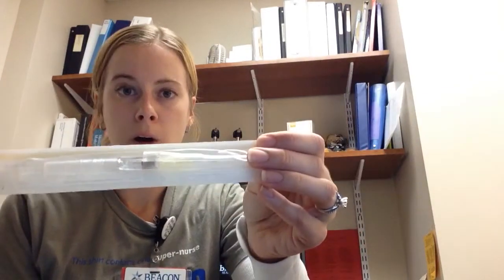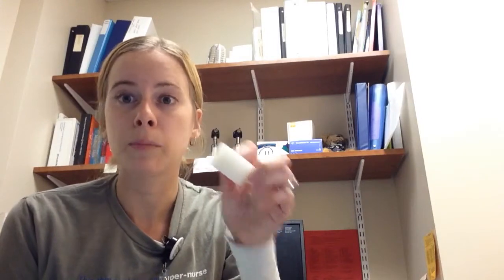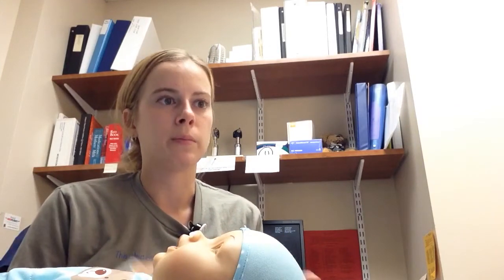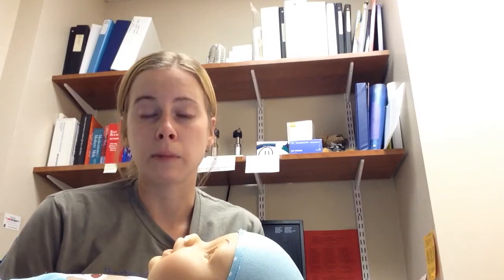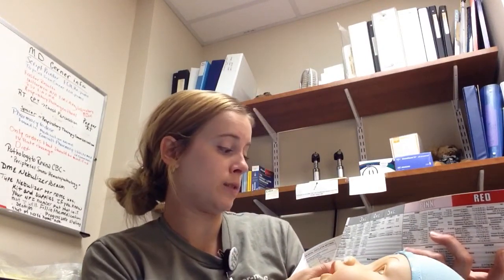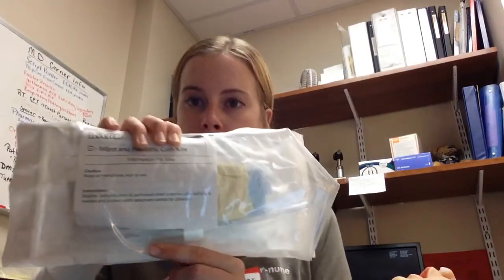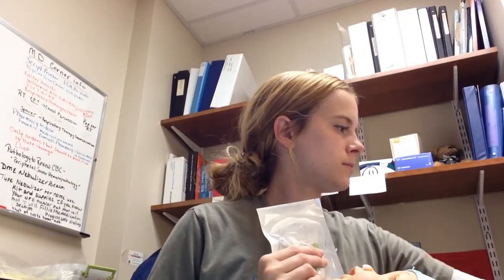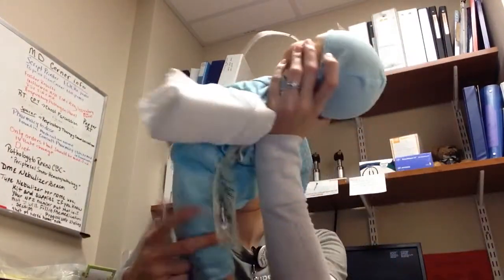Pediatric Education for the Emergency Department